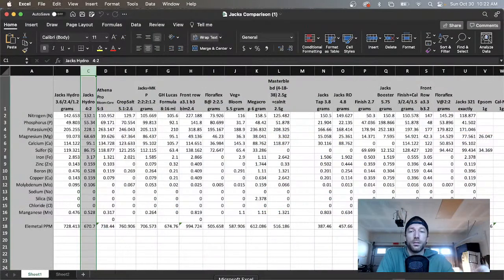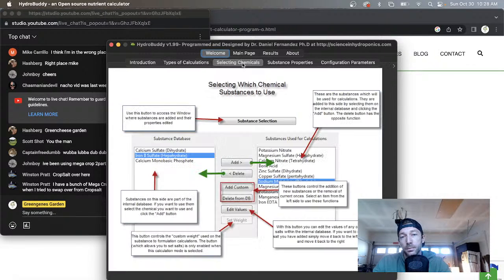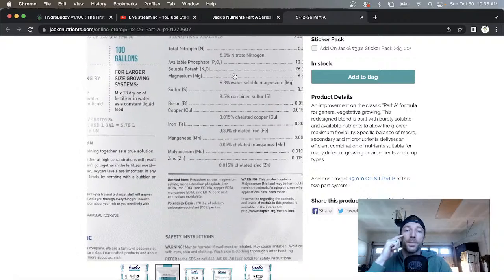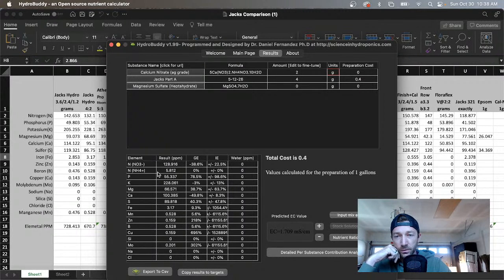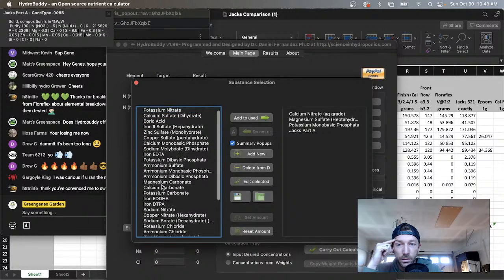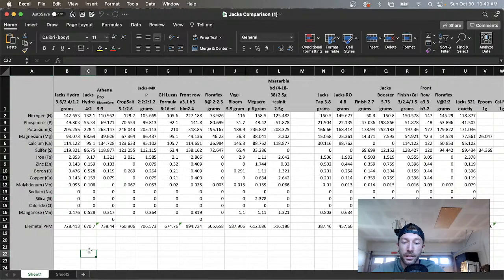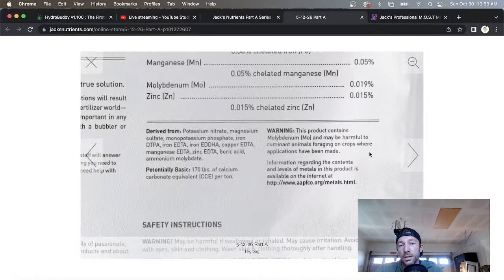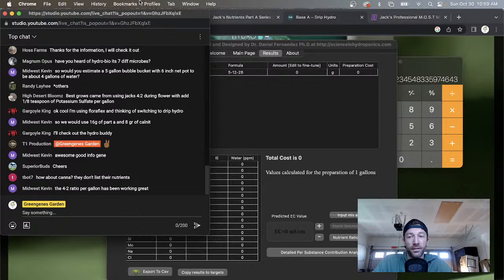How to Use HydroBuddy Nutrient Calculator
Below is the gear I use to make these videos. Lots of these links are generated by Amazon and provide me with a small percentage/kickback should you use them to purchase any of the items I use. Thanks for supporting me and this channel!

PPM pen
Quiet low wattage Fan
Carbon filter
Flood Trays

Nutrients
Jacks